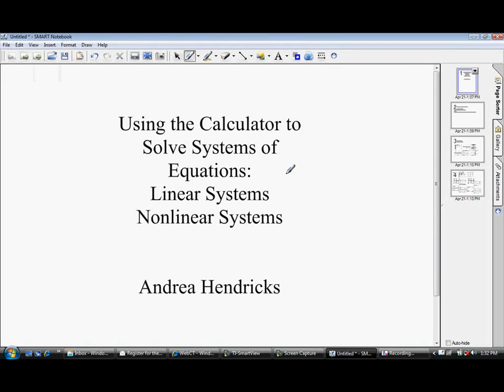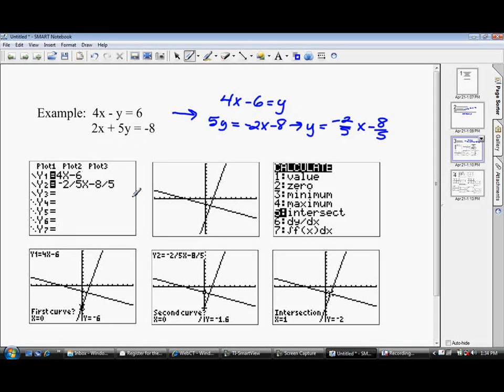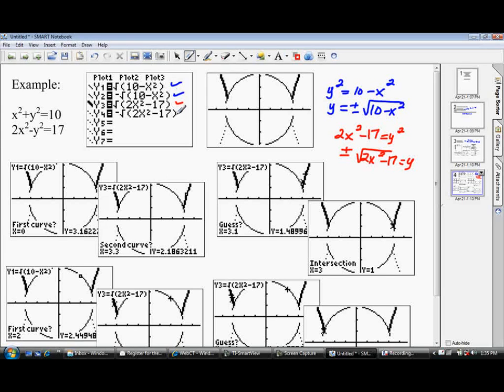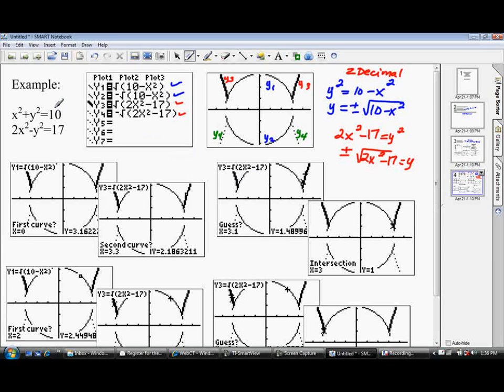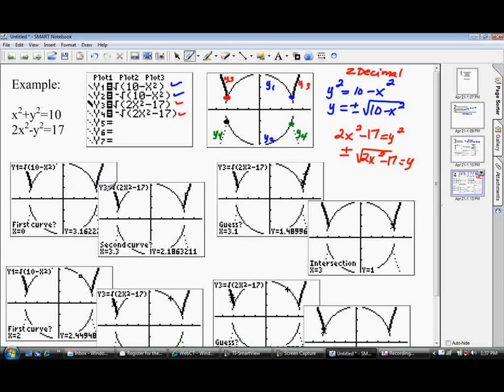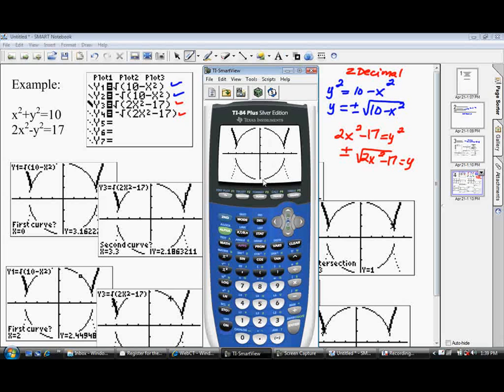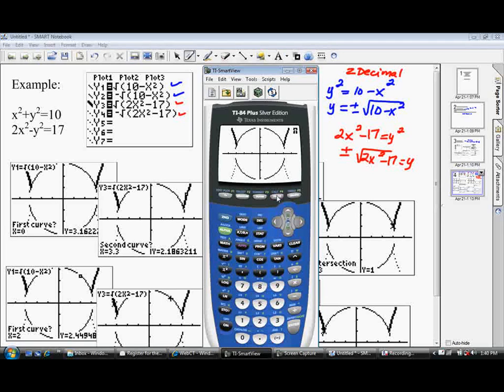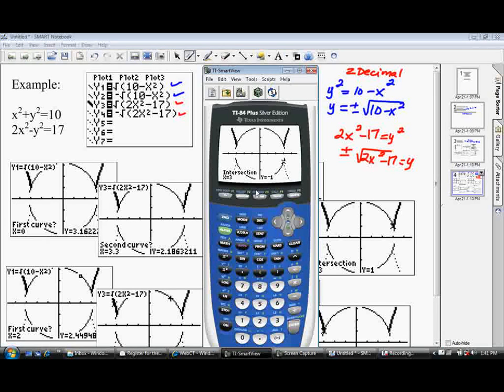Math 1113 Section 11.8 Nonlinear Systems and Graphing Calculator